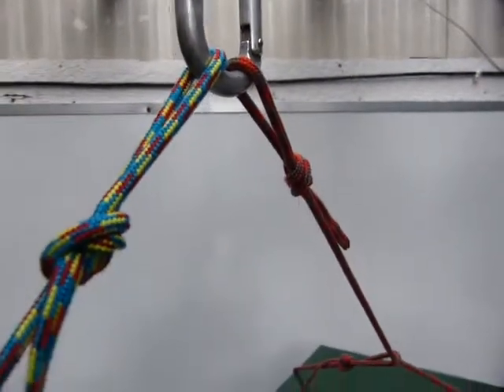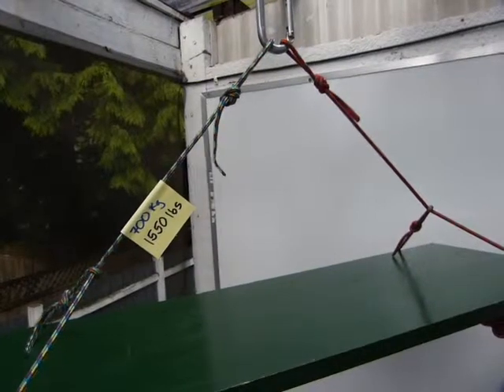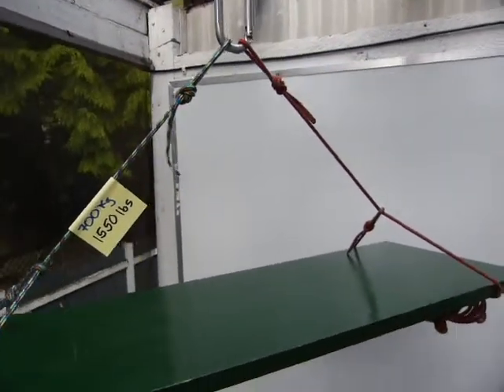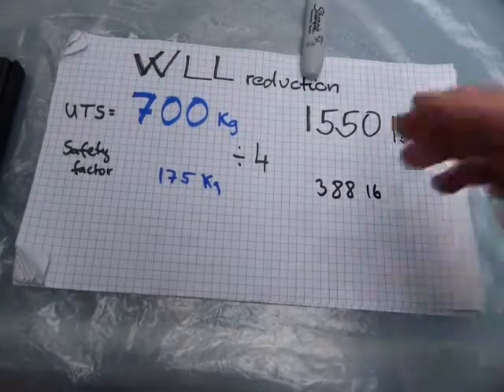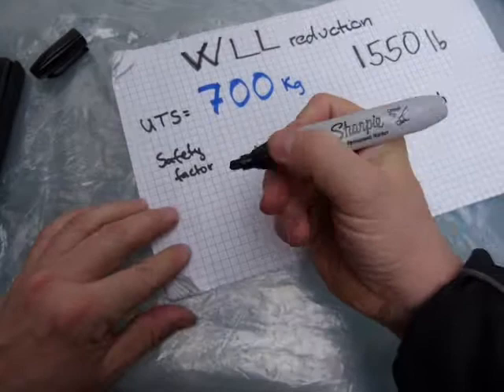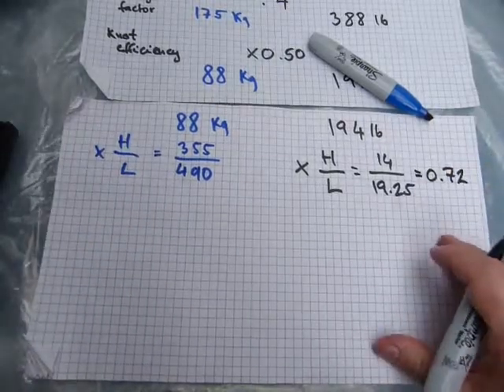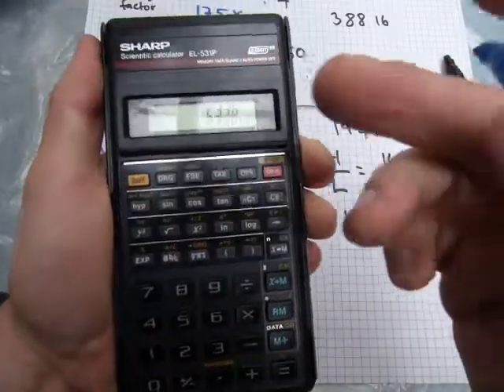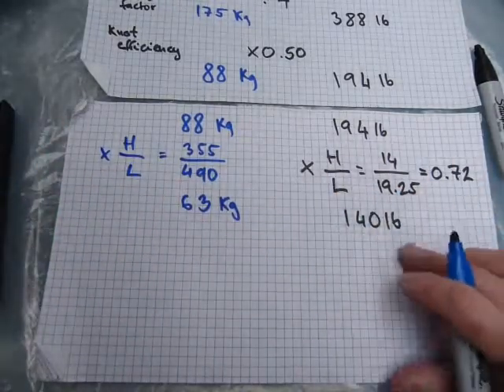Double choker calculation (WLL reduction)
Based on previous videos explaining terms and math. Metric & lbs side-by-side. Applicable to rescue, construction, rock climbing, towing, camping, fishing, using undamaged or new slings/lines, dry, no sharp corners around the load edges or the hook.